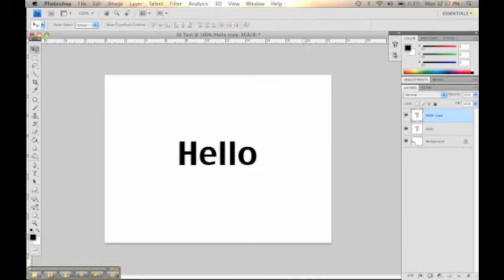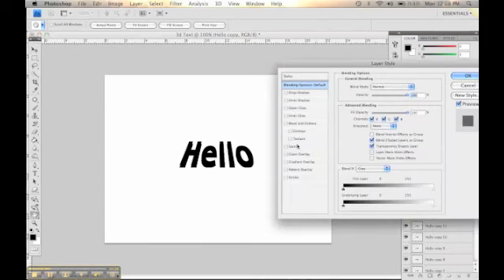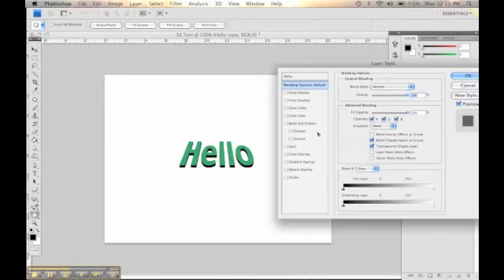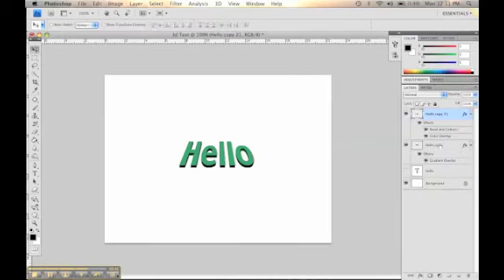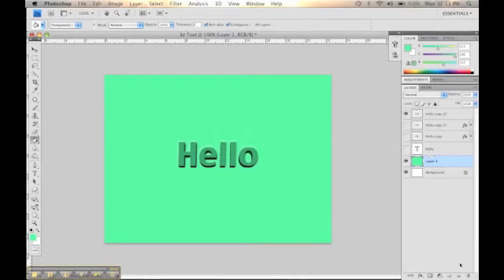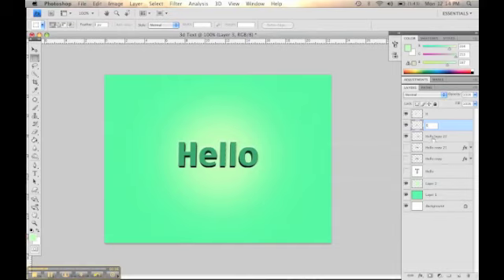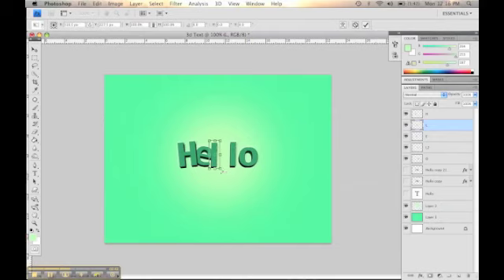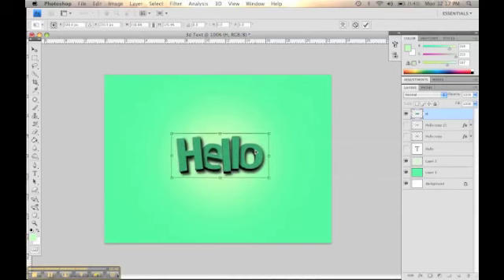3D text tutorial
Learn how to get a 3D text effect